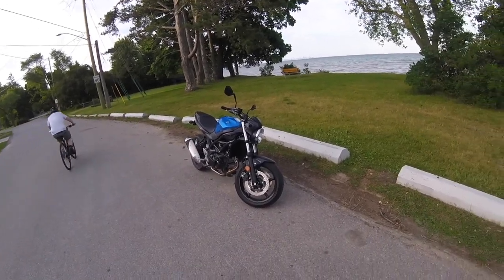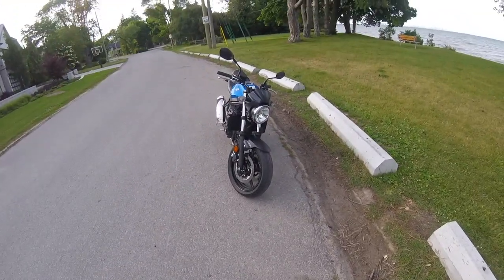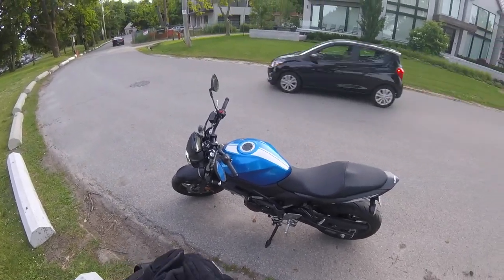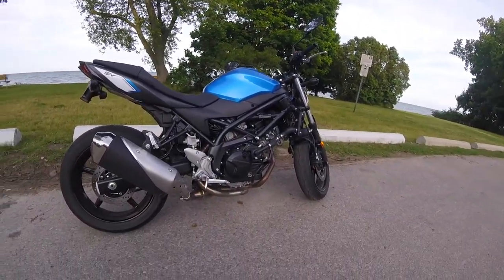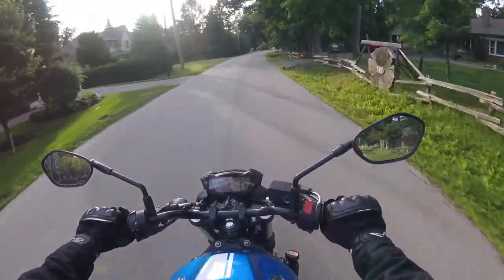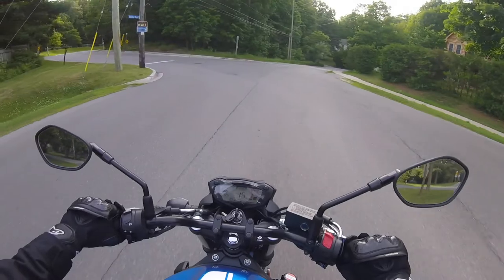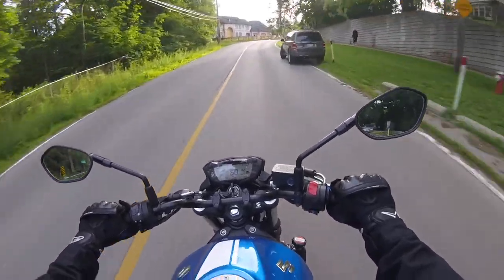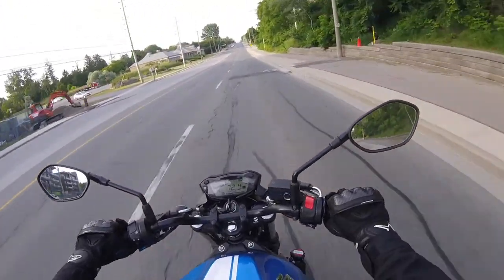2017 SV650 1000KM REVIEW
This video is about my 2017 sv650 and what I think about the bike so far. I give my honest review of the sv650 and show you the things I like and don't like about the motorcycle. I did my review at 1000km to get a better feel for the bike and what it can do. Hopefully I cover everything that you may want to know, and if I don't please comment and I'll answer it for you! Hope you enjoy the MotoVlog!

Camera Gear:

GoPro Hero 9 Black
64GB MicroSD
58 Piece GoPro Accessories Kit
Wind Shield
10 Pack Wind Covers

"Living with the 2017 SV650 for 1 Year | 1 Year Review"